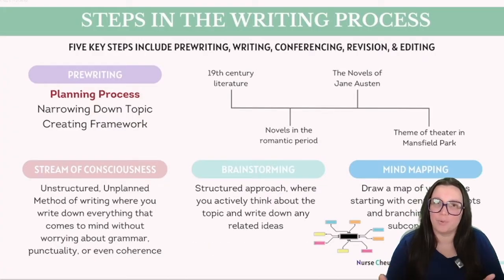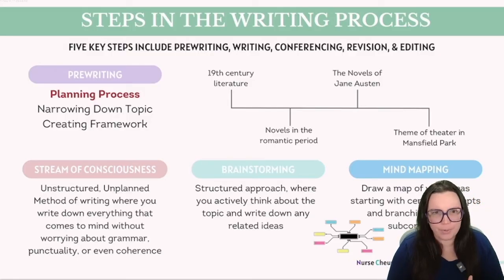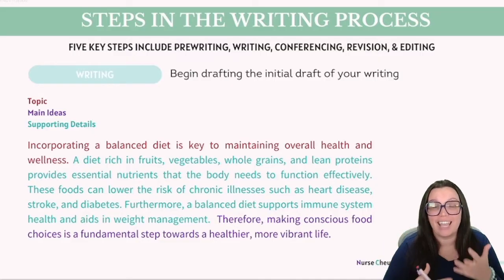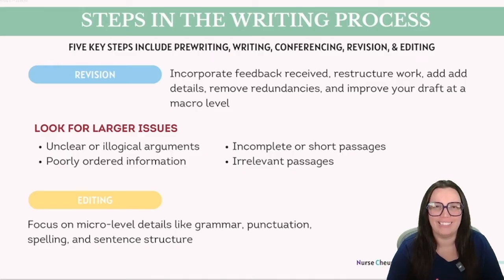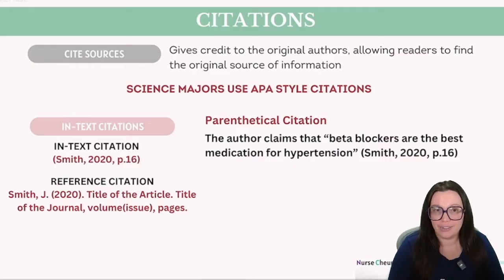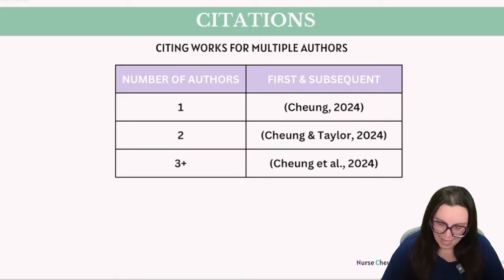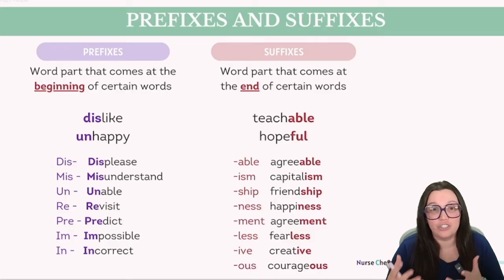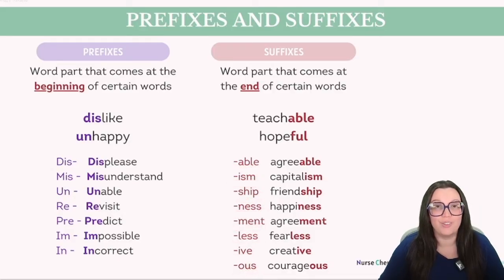2025 ATI TEAS 7 English Vocabulary Acquisition with Nurse Cheung (Practice Questions & Rationales)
Hey Besties, in this video we’re building up your ATI TEAS 7 English vocabulary alongside Nurse Cheung, using practice questions and rationales to level up your word power. We’ll share memory tips and real-world examples to make those new terms stick. Happy Studying!!

⌚️Timestamps:

00:00 Introduction
00:11 Steps in the Writing Process
00:28 Prewriting
03:18 Writing
04:14 Conferencing
05:16 Revision
05:49 Editing
06:24 In-Text Citations
09:02 Citing Sources with Multiple Authors
09:28 Missing Information for the Citation Tips
10:32 Prefixes and Suffixes
12:45 Inflectional and Derivational Suffixes
14:02 Prefix and Suffix Combination Words
15:07 Practice Questions
16:45 Determine Word Meaning